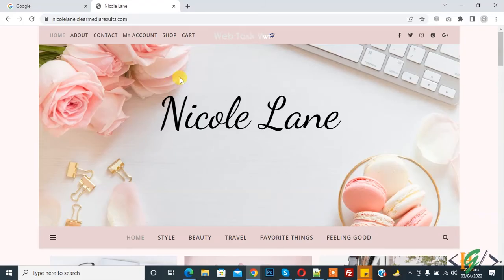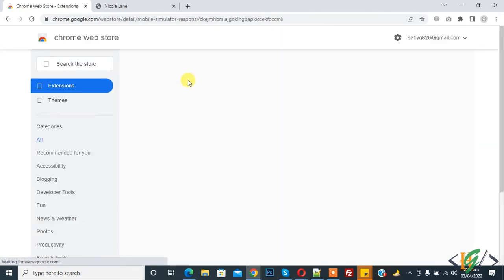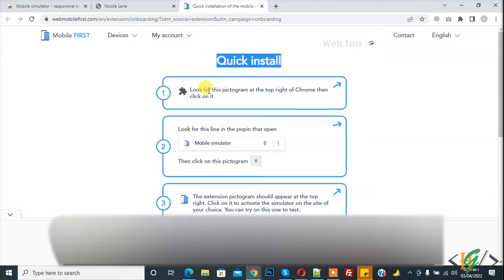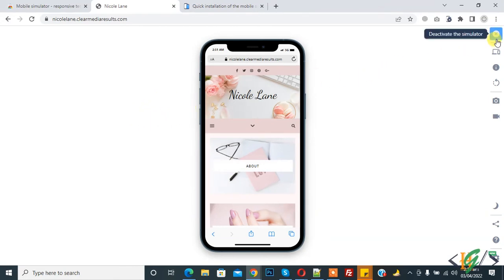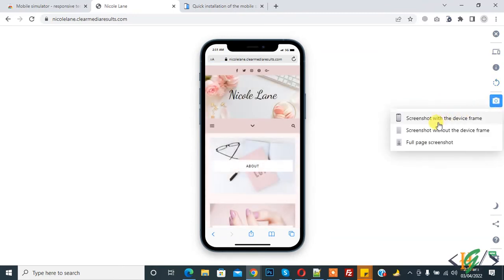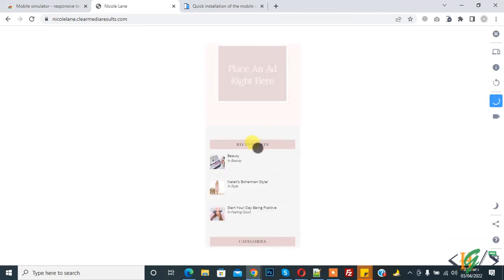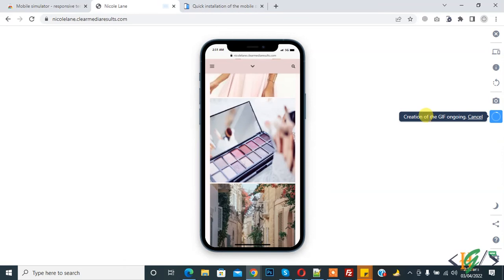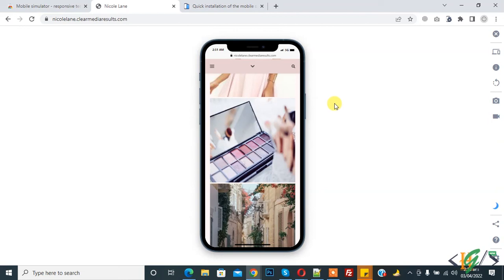How to Add Mobile View Simulator for Websites in Google Chrome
In this google chrome tutorial you will learn how to enable / activate mobile mode simulator in google chrome web browser by using Mobile simulator - responsive testing tool extensions in windows.